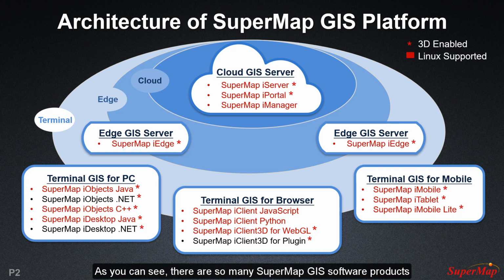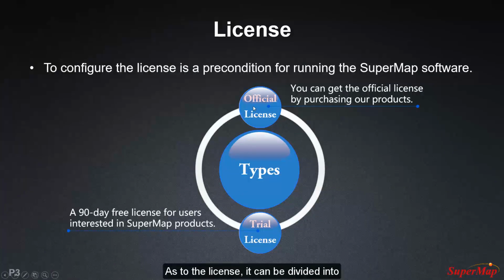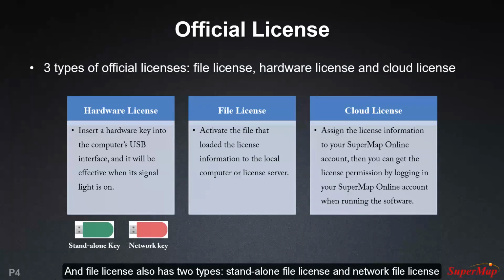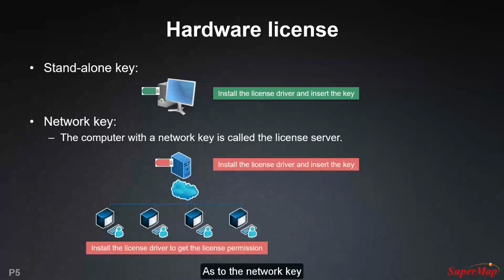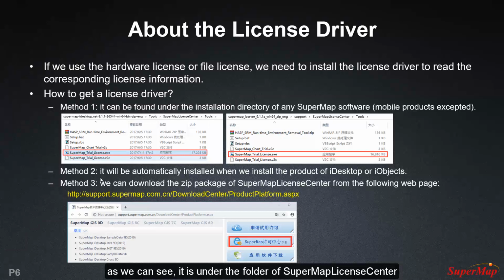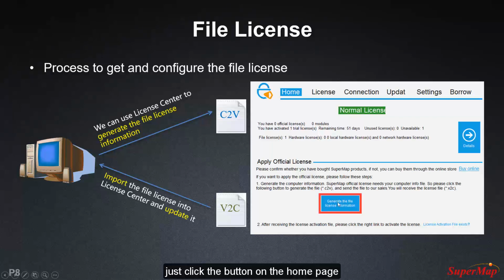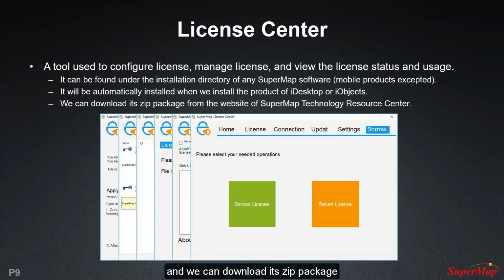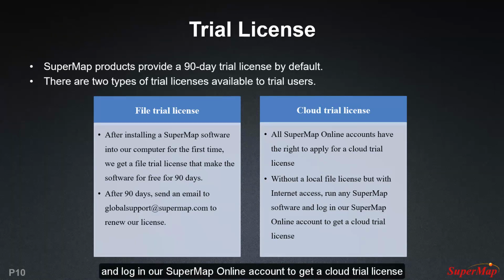SuperMap License Introduction and Configuration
SuperMap GIS Technology